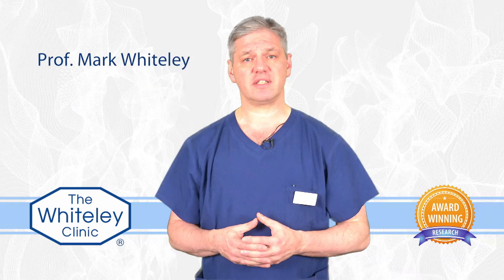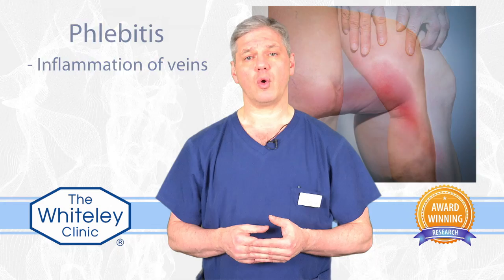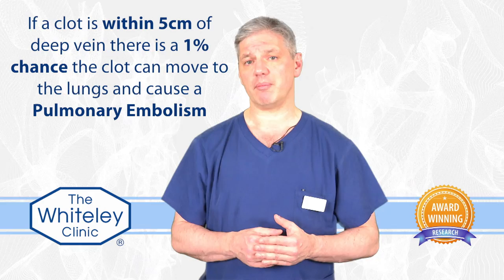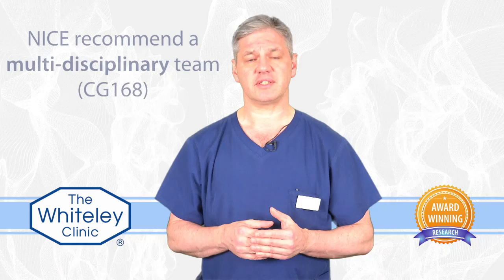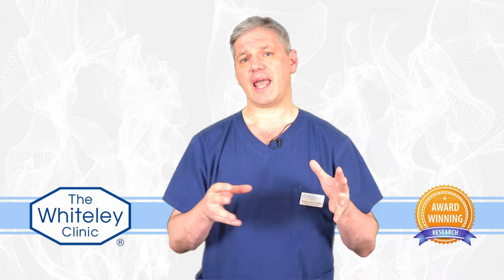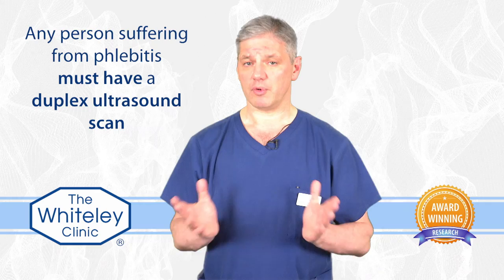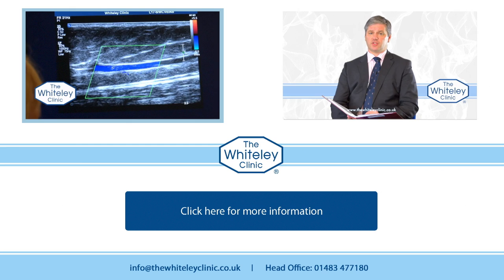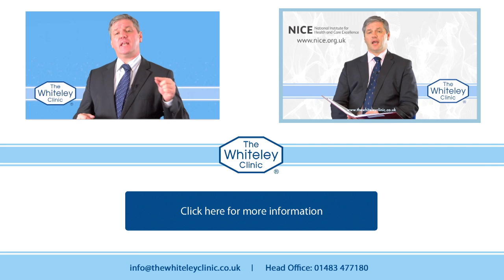Phlebitis (Superficial Thrombophlebitis) Explained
Phlebitis (Superficial Thrombophlebitis) is the clotting of blood within the veins which causes inflammation.

Prof Mark Whiteley of The Whiteley Clinic explains why antibiotics should not be prescribed as a treatment for Phlebitis and also how to properly diagnose the condition.